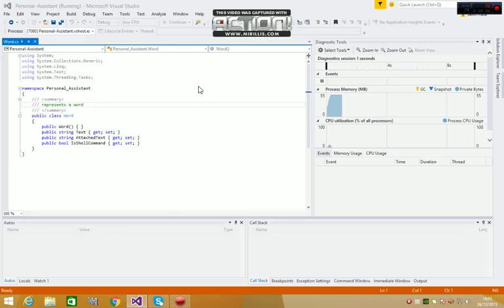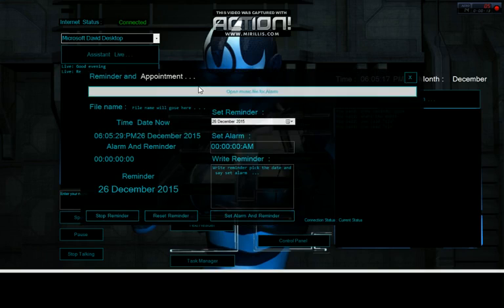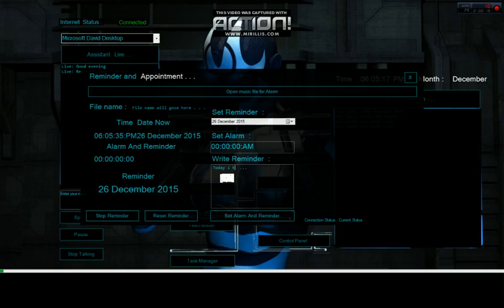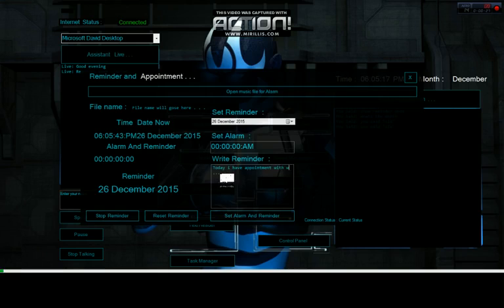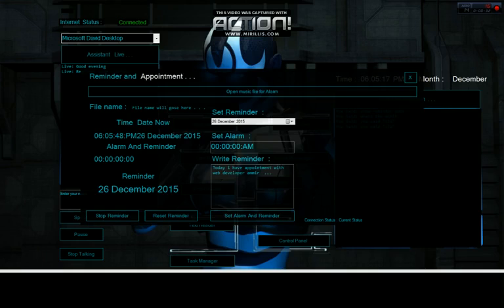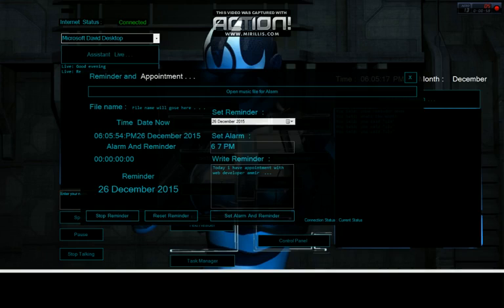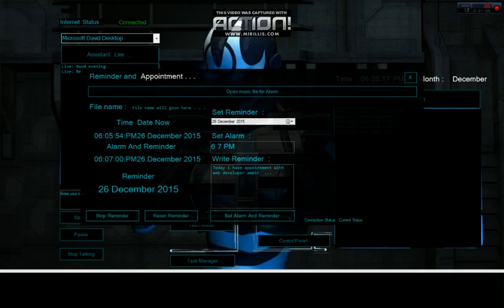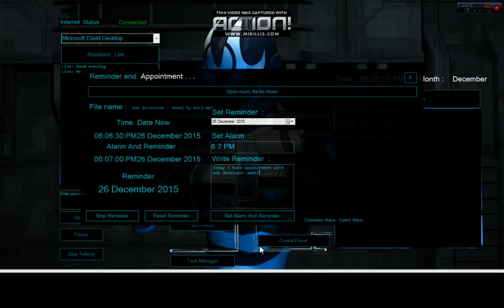Reminder Mode Jarvis in C#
Reminder Mode Jarvis in C# Demo By Salim SR